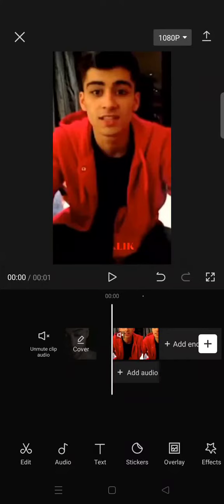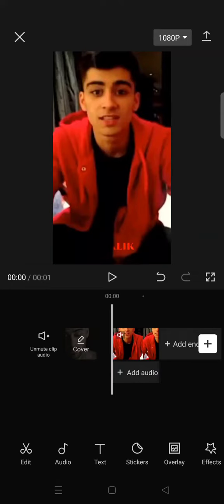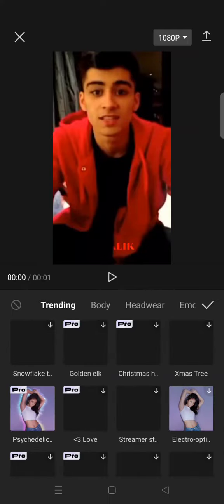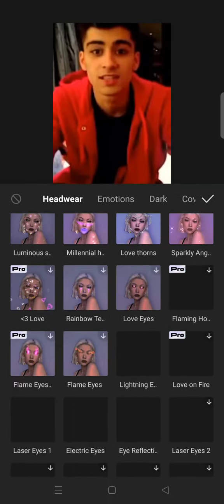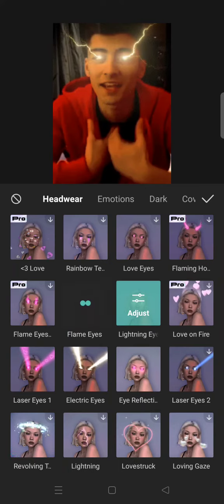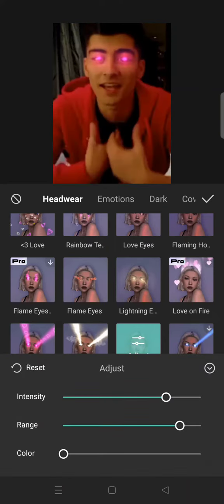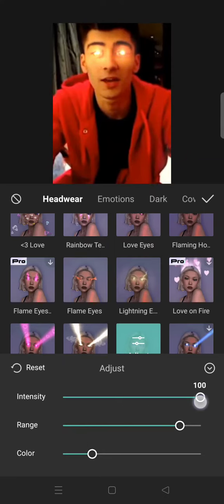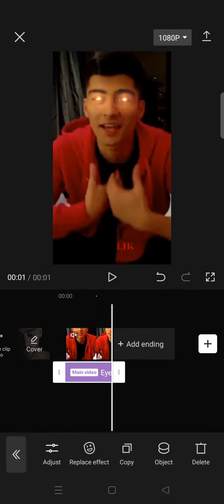Eye Glow Edit in CapCut Tutorial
Here's how to do an eye glow edit in CapCut